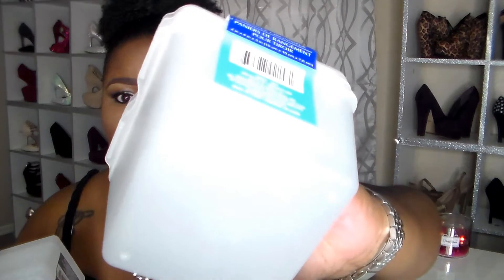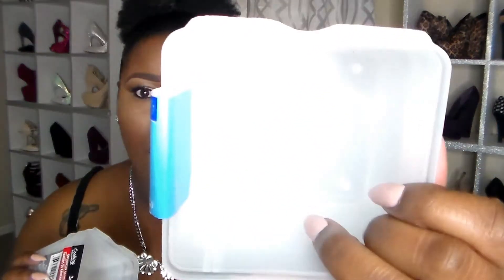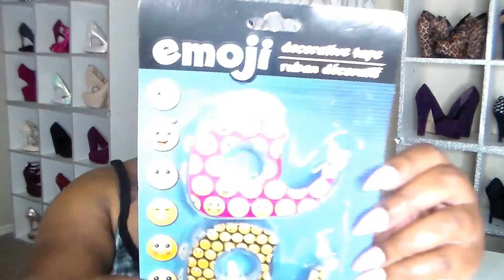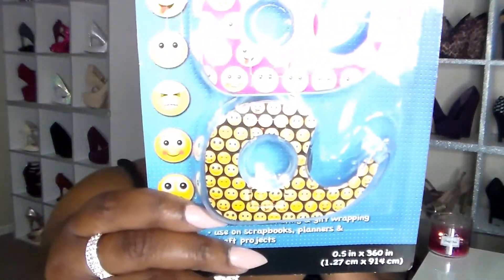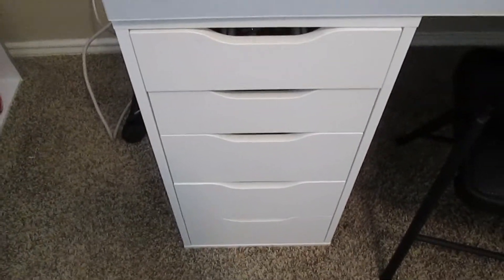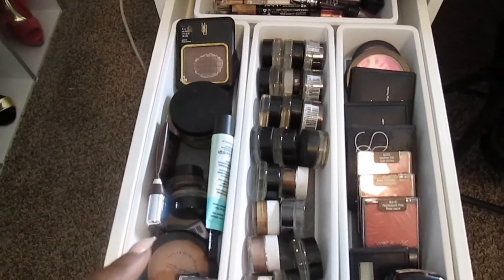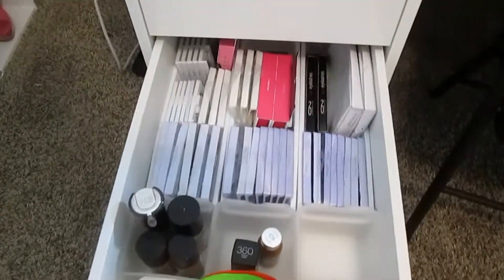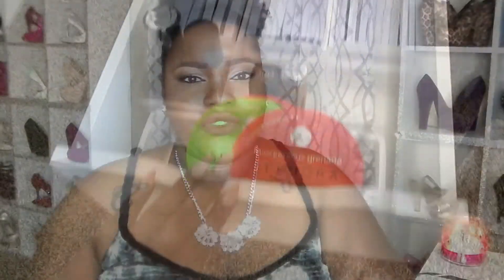Dollar Tree Haul: Storage For Makeup!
So this is how I am storing my makeup for the time being! I swear the Dollar Tree comes up daily! That is definitely my new favorite place! I hope you enjoy! See you soon!

Links to purchase what I love to use:

💖IPSY LINK
You get 4-5 beauty products every month delivered to your door, for just $10. Michelle Phan curates the bags!

💖MY HAIR
Synthetic Bang Wig from local BSS